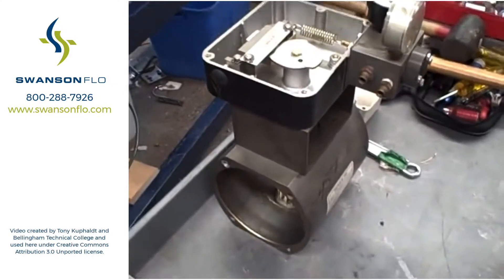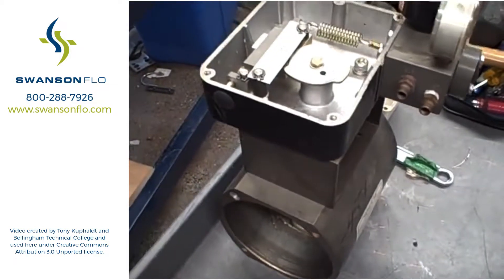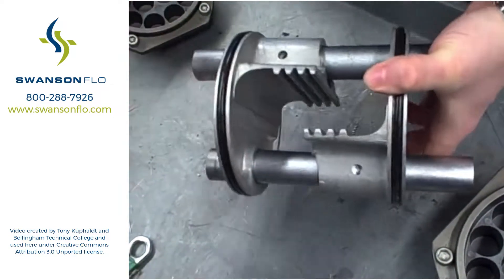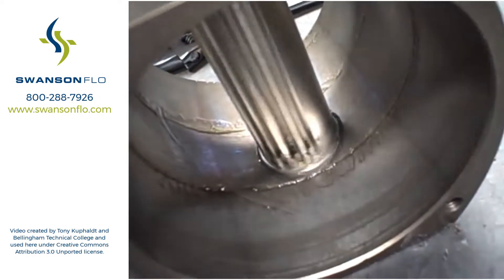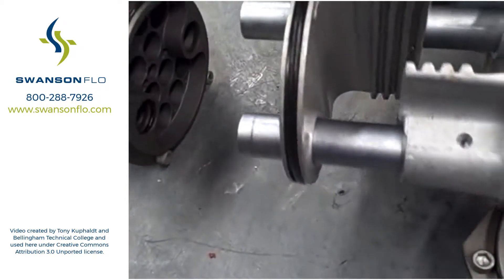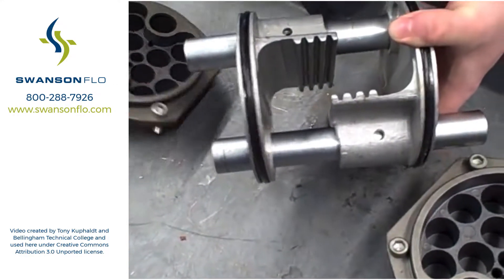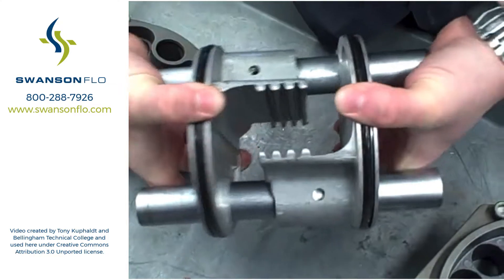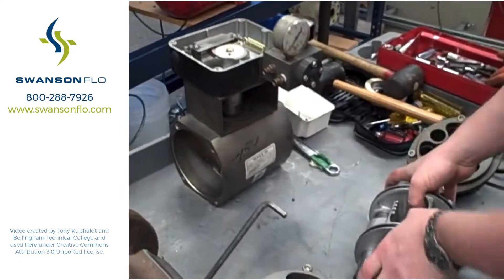Rack and Pinion Valve Actuators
Valves are essential to industries which constitute the backbone of the modern world. The prevalence of valves in engineering, mechanics, and science demands that each individual valve performs to a certain standard. Just as the valve itself is a key component of a larger system, the valve actuator is as important to the valve as the valve is to the industry in which it functions. Actuators are powered mechanisms that position valves between open and closed states.

Pneumatic rack and pinion actuators utilize air pressure as the motive force which changes the position of a valve.  A rack and pinion actuator is comprised of two opposing pistons, each with its own gear (referred to as the "rack"). The two piston racks are set against a round pinion gear. As pressure increases against one side of each piston, each rack moves linearly against the opposite sides of the pinion gear causing rotational movement. This rotational movement is used to open and close a valve.

to learn more about industrial valves, valve actuators, and valve automation.